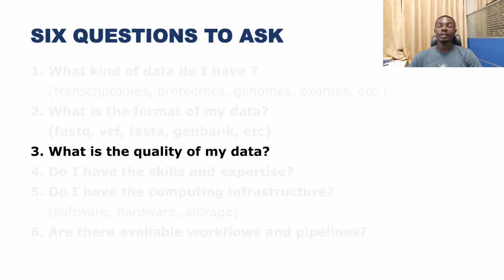Taking on a Bioinformatics Project | Six things to consider | Bioinformatics for Beginners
In this video I highlight six things to consider(questions to ask) before analyzing bioinformatics data or taking on a bioinformatics project. Lets GO!11